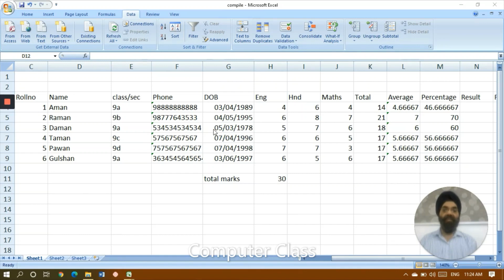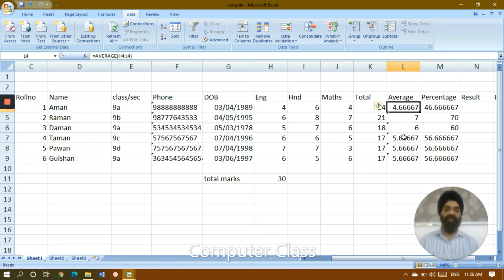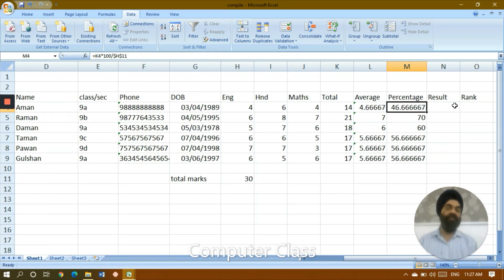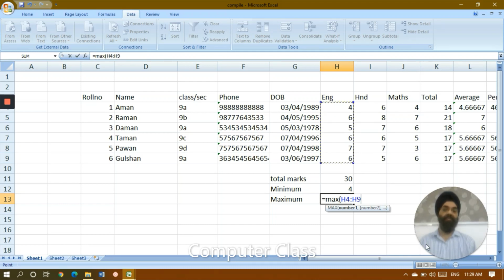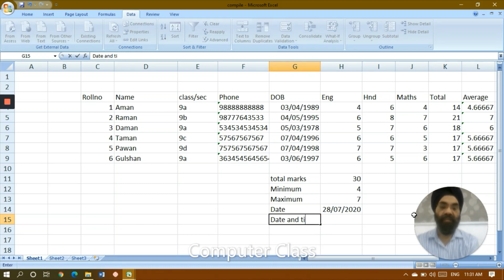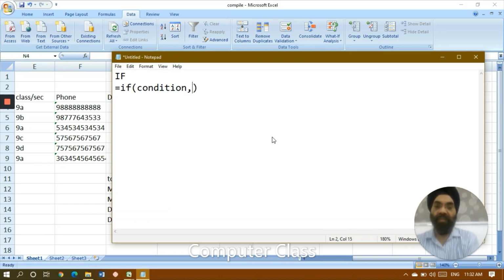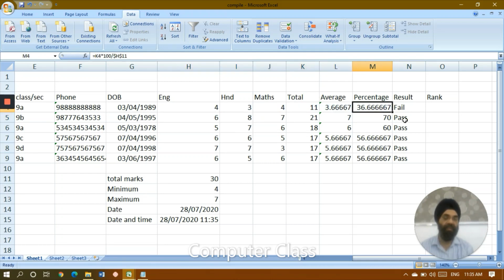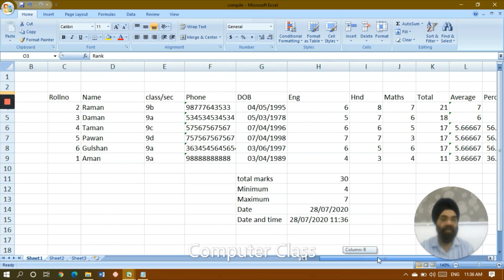class 9 part 3